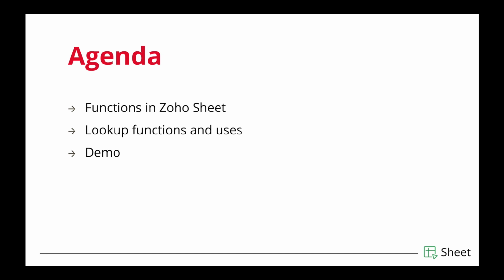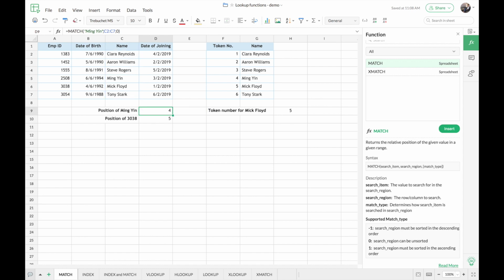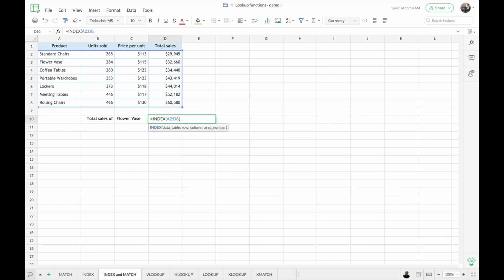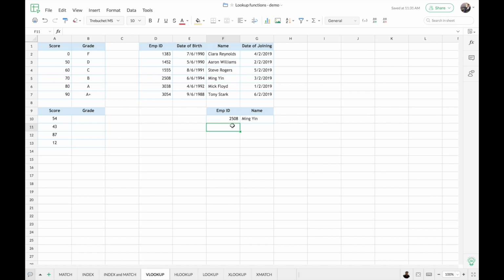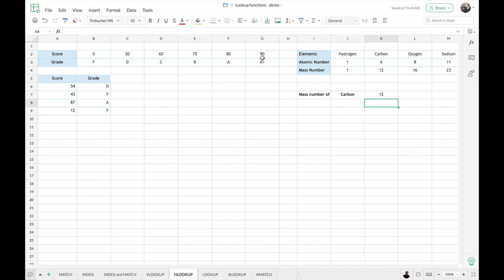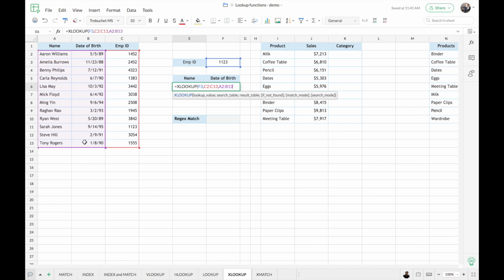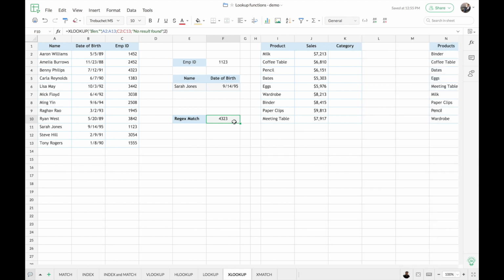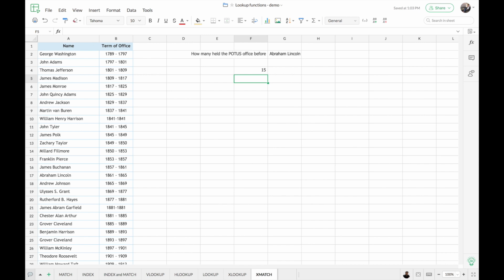Using Lookup functions in your spreadsheet | Zoho Sheet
Watch this webinar to learn about the various lookup functions in Zoho Sheet namely: INDEX, MATCH, XMATCH, LOOKUP, VLOOKUP, HLOOKUP, and XLOOKUP. These lookup functions help you search, and get the desired data from a source data table in your spreadsheet.